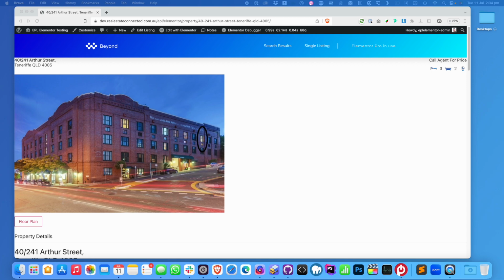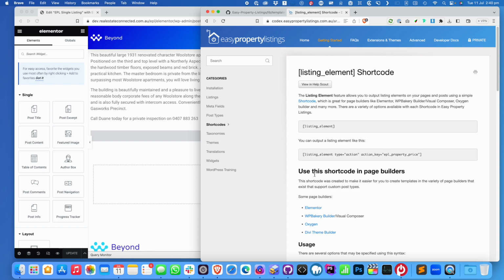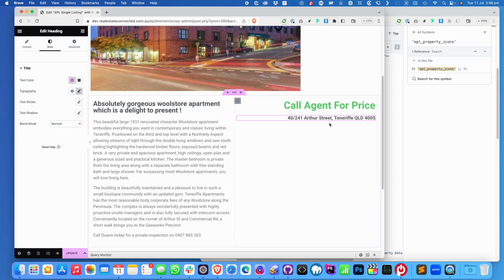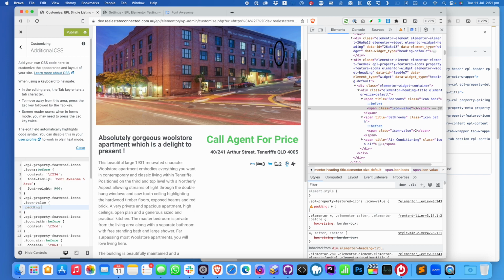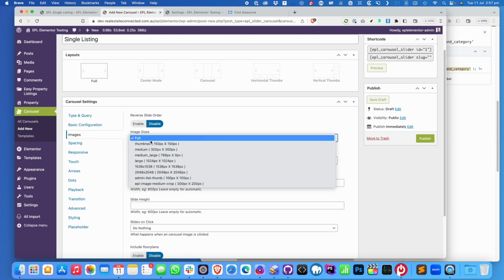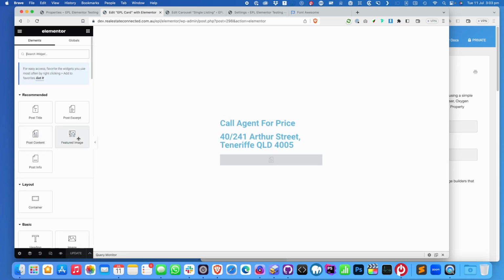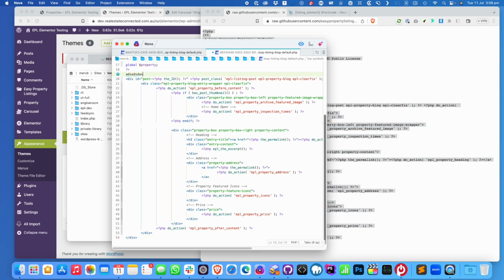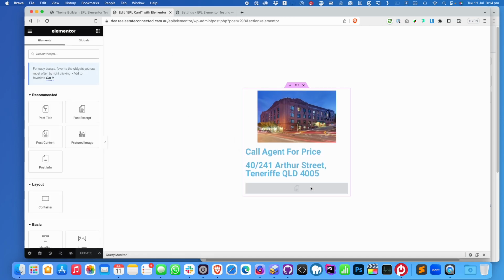Elementor Custom Templates for Easy Property Listings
How to use the excellent Elementor page builder to create custom listing templates for Easy Property Listings.

This video will guide you through the creation of a single listing template that controls the way a listing is displayed when using Easy Property Listings. The Elementor page builder can handle the styling and you can use the [listing_element] to render key listing information in your template.